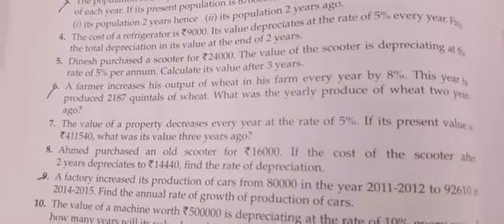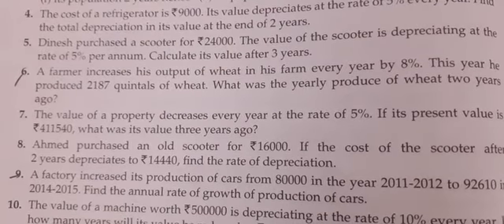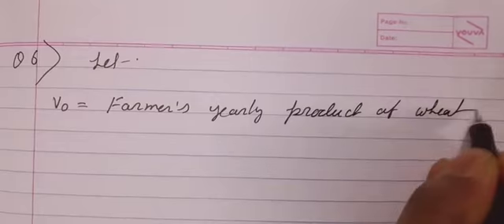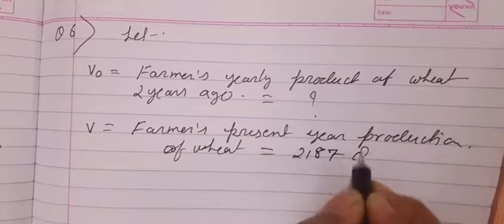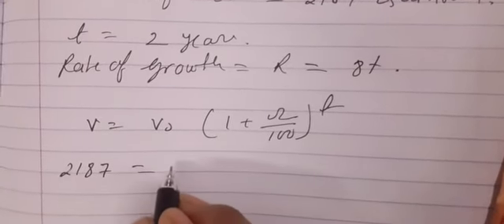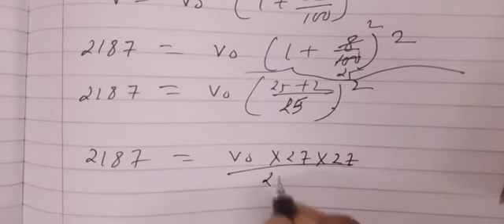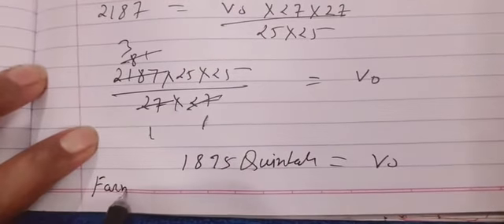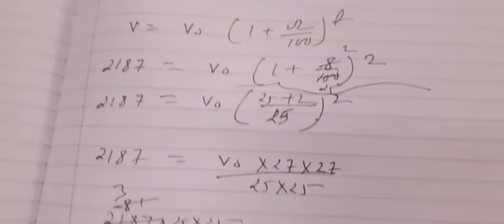M.L .AGARWAL// STD 9 // QN 6// EX 2.3 ( GROWTH AND DEPRECIATION)